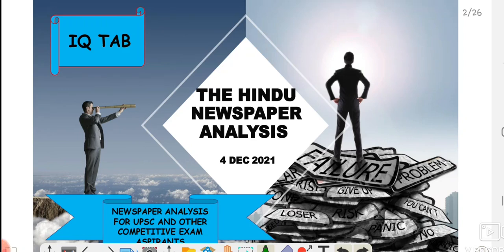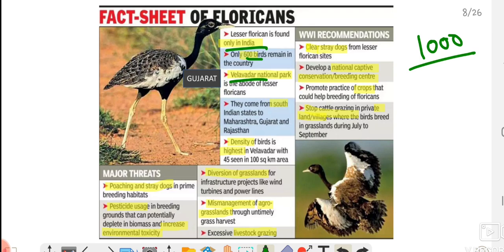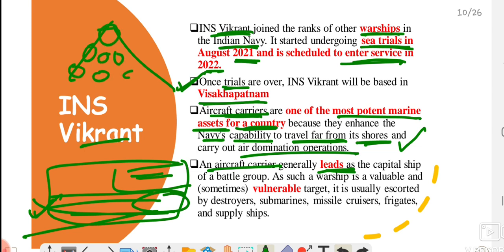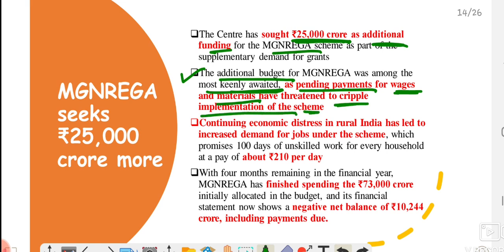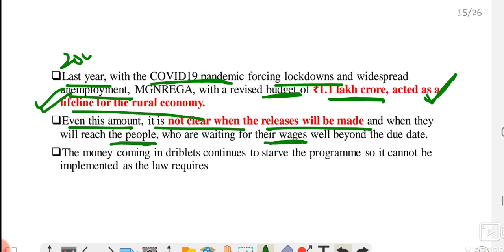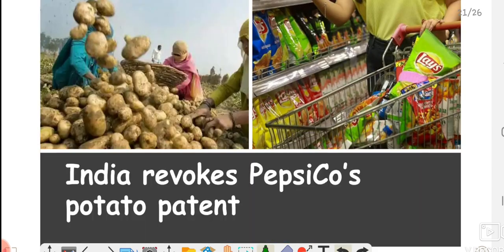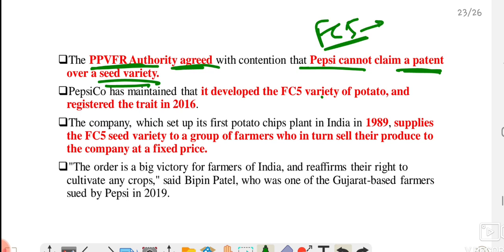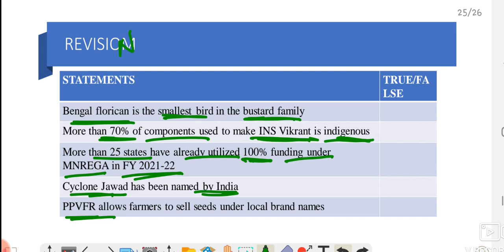4 DEC 2021 THE HINDU NEWSPAPER ANALYSIS- For UPSC, State PSC, Defence exams & other govt exams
This video contains in-depth analysis of THE HINDU newspaper of 4 DEC 2021.
It will be beneficial for aspirants of UPSC, State PCS, Banking, SSC and all other government exams.

IQTab is a channel committed to provide best news analysis and in-depth understanding of the day-to-day news. This has been created keeping in mind the special and specific needs of students appearing for competitive exams.
It specially focuses on the aspirants of UPSC CSE and also caters to the knowledge of other exams like State PCS, CDS, Banking, SSC and all other competitive exams.
We have also planned to bring diverse news and topics analysis under different heads, which will also help any person looking for information and explanations of any day-to-day news.
We as a team are working day and night to provide quality content from all the sources available. Daily Newspapers, Weekly and monthly magazines, Compilations and all other sources that can directly or indirectly help in bridging the knowledge gap of a particular topic, will be dealt from time to time.
Explanations will have a mix of English and Hindi language to cater the needs of students from diverse backgrounds